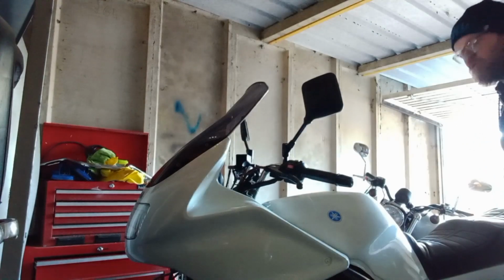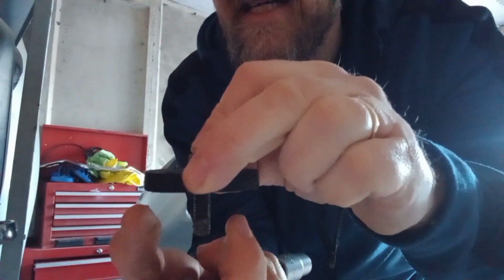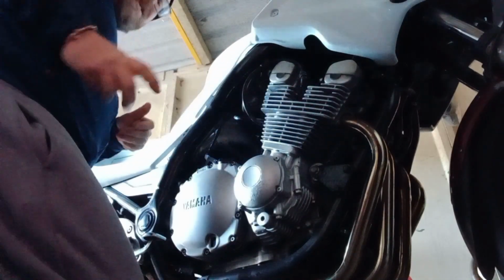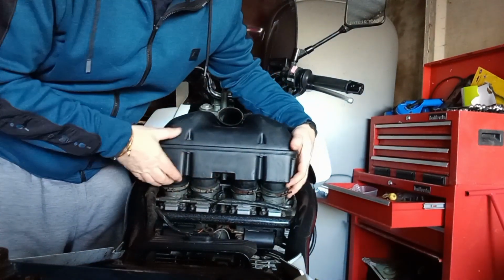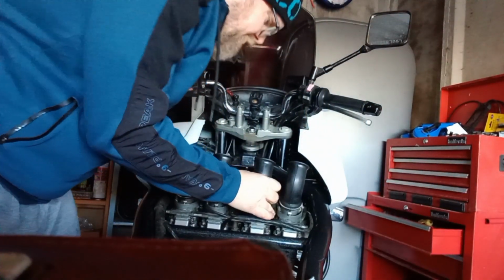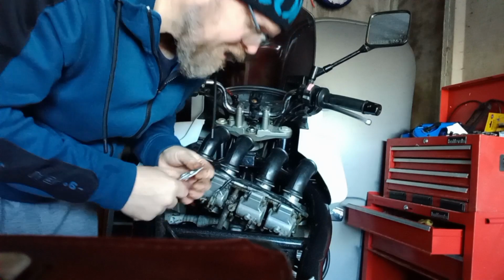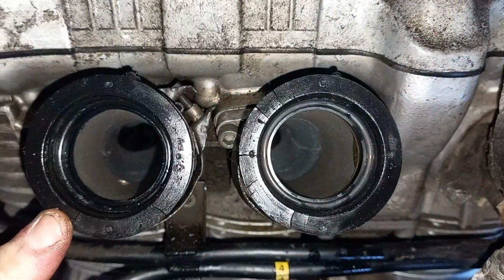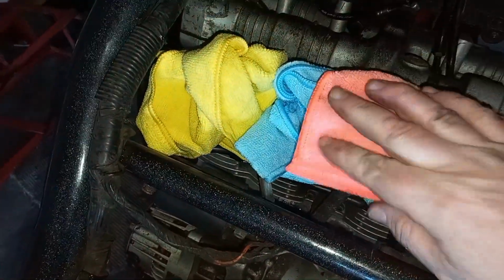Yamah xj900s carburettor removal guide!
Removing the carbs for cleaning and inlet rubber inspection.